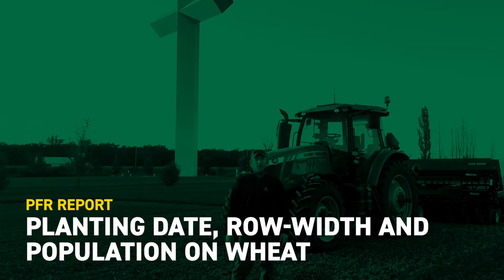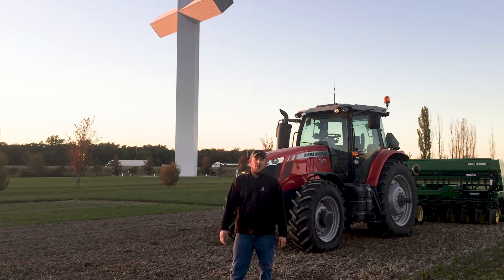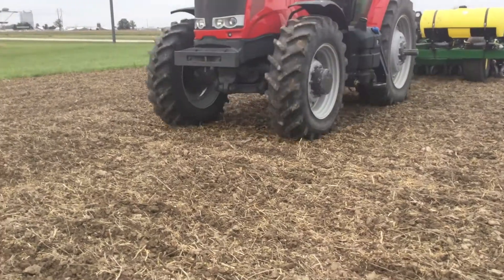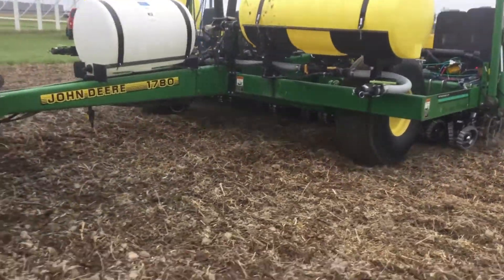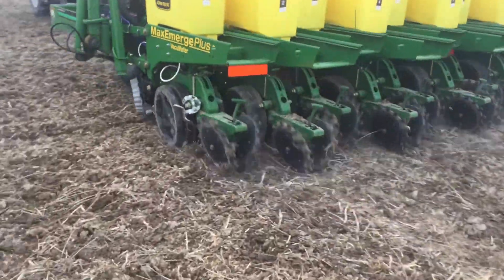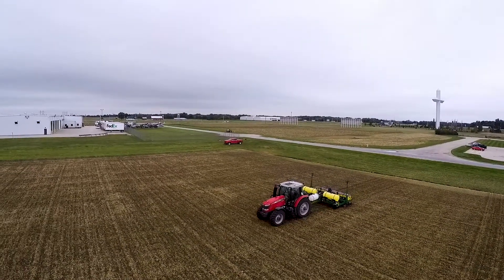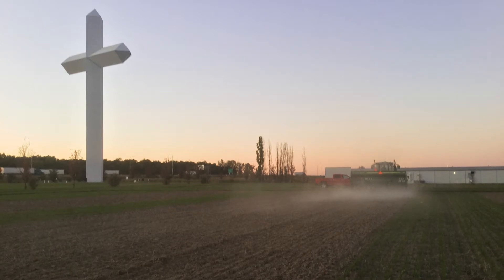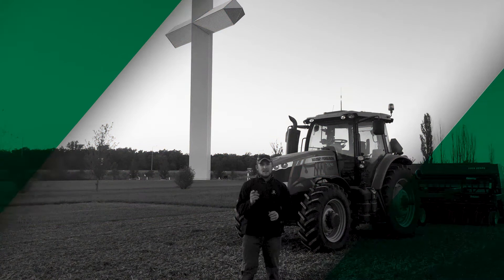Planting Date, Row-Width and Population on Wheat | Beck's PFR Report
Unlike corn and soybeans, there hasn't been a lot of work done to determine the optimum planting date, row width or populations for wheat. Until now. Beck’s PFR started their Wheat Planting Date Study in 2017 and will be continuing that study, along with a row width and population study this year.

Check out this latest PFR Report from Jonathan Perkins, PFR Agronomist and Location Lead in Central Illinois, to learn more about the data and observations our PFR team has made from our first year conducting this study.